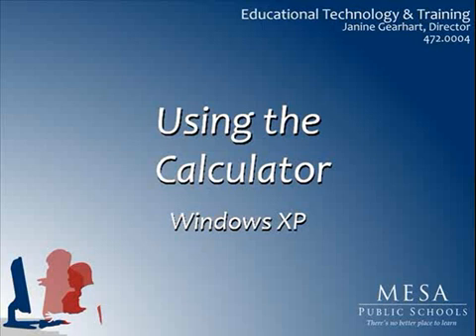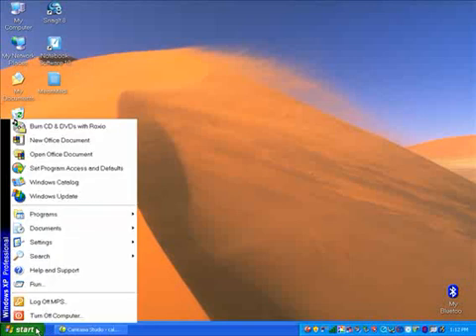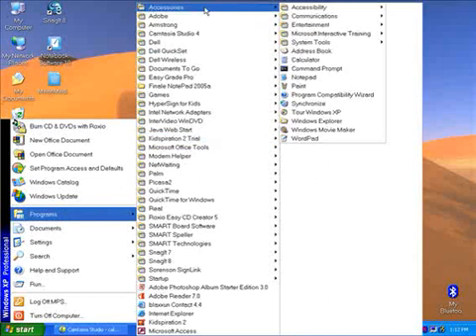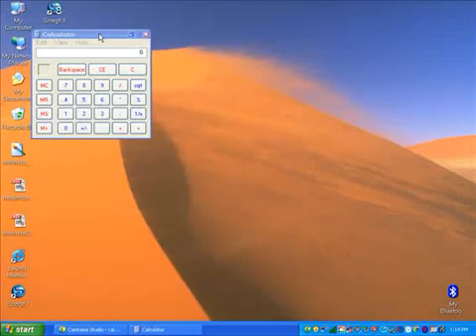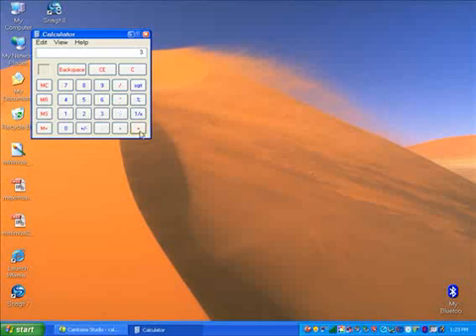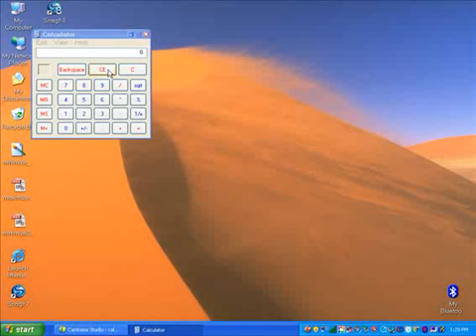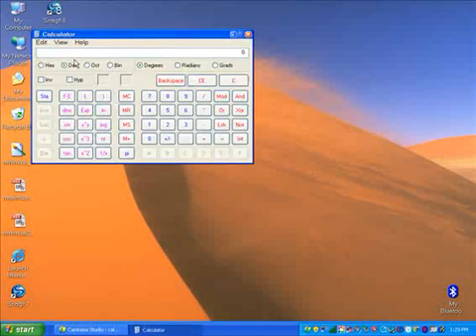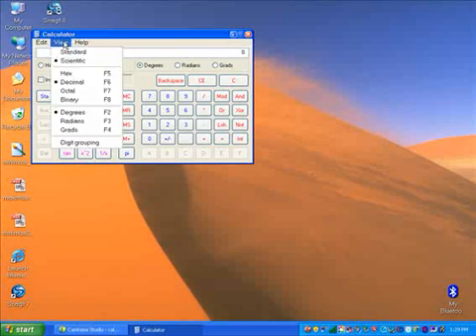Windows XP: Using the Calculator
A brief overview of how to access and use the Windows XP calculator.